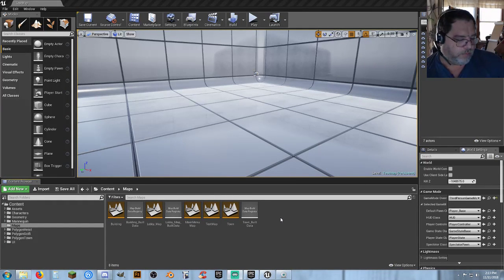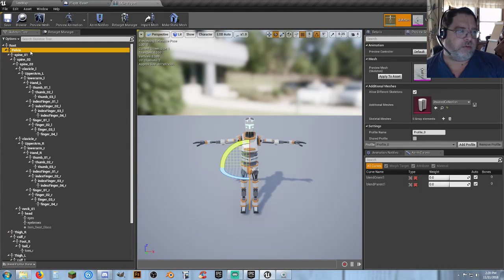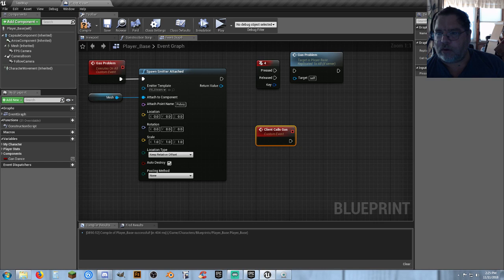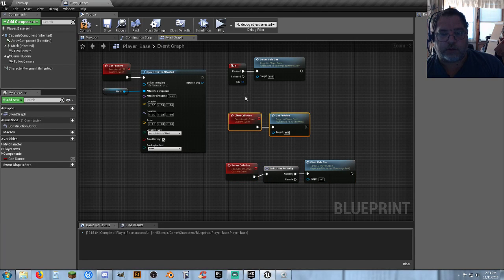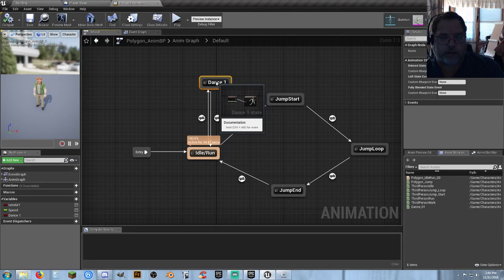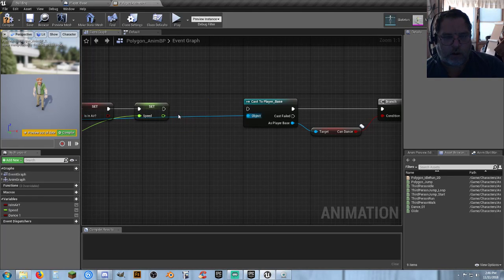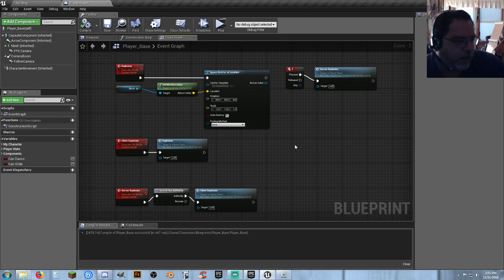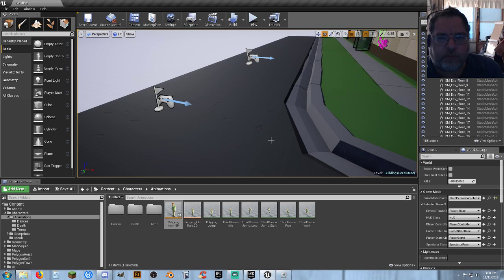UE4: Multiplayer Replication - part 1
Prepare for the headaches and wacky way of looking at things.